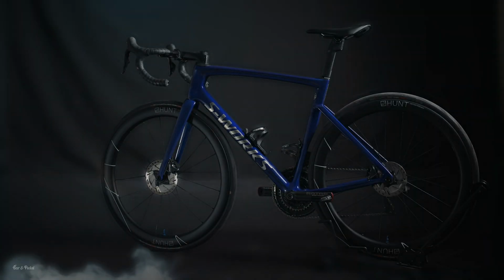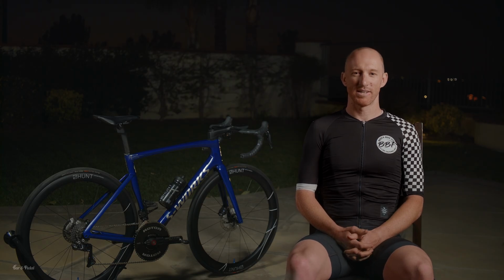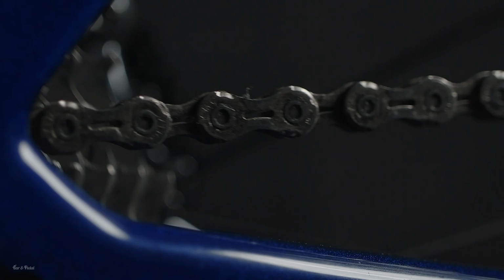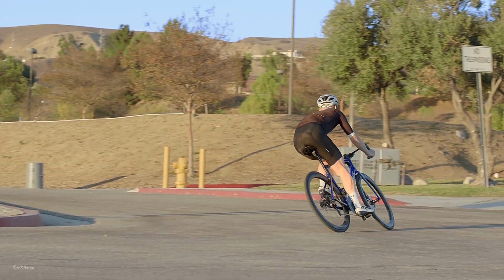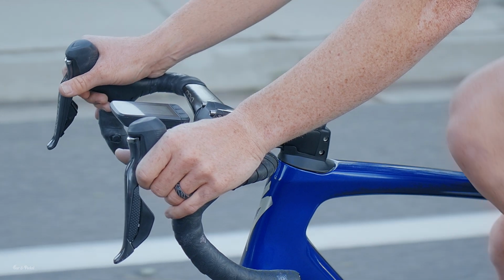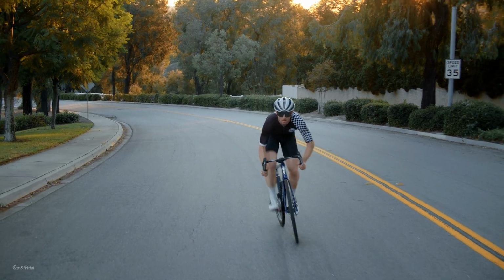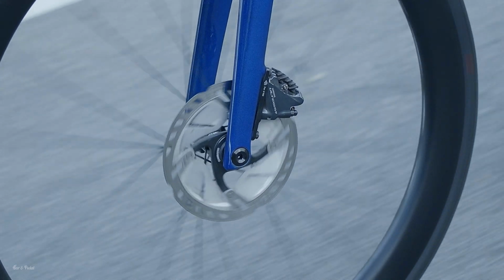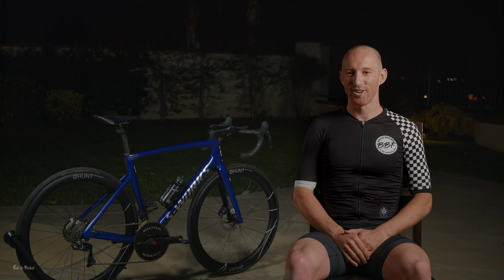S-Works Tarmac SL7 Owner's Review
Andrew received one of the first deliveries of the S-Works Tarmac and has had some time to compare it to other bikes he has owned. He was kind enough to share his feedback with us.